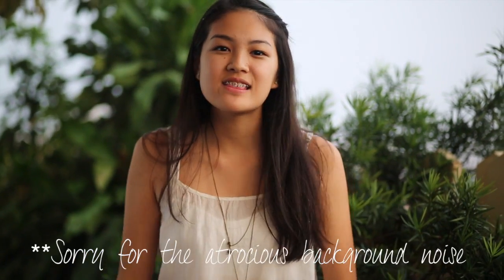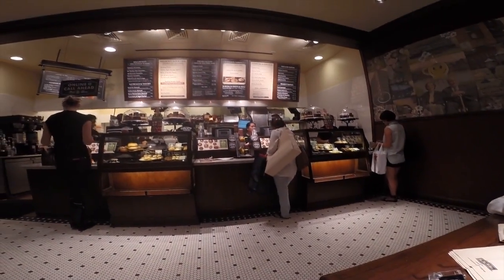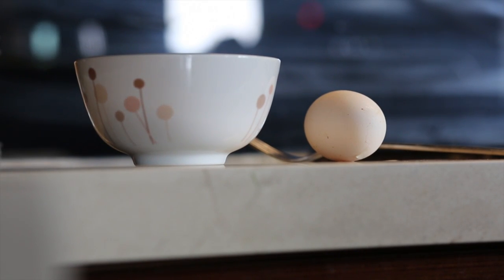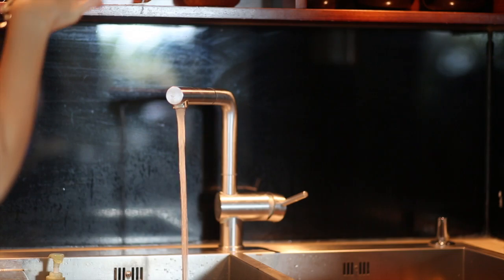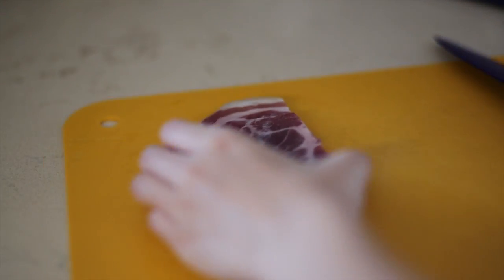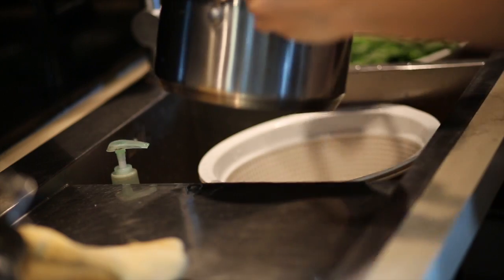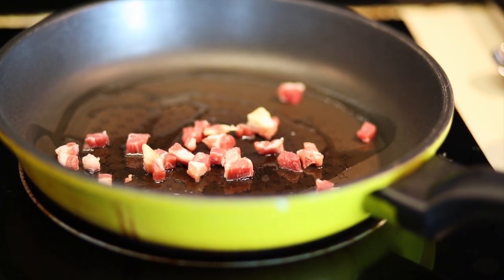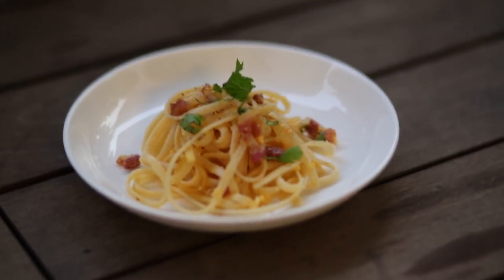How To: Italian Carbonara | Culinaire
Hello! I know i spelt carbonara wrong :)

My camera had some focusing issues so i will fix this in the next video.

Ingredients (for 1 portion):
- parmesan cheese (1-2 tablespoons)
- pasta: linguini (a good handful, depending on how much you will eat)
- 1 egg  or 2 the second one only use egg yolk
- olive oil/butter (whatever you prefer)
- pancetta OR bacon only if it's your last choice
Optional:
Cream if you want a creamier sauce

Steps:
1. Boil some water over a pot then cook the pasta for about 11-15 minutes
2. While it’s boiling defrost your pancetta
3. Then dice the pancetta into small pieces
4. When the pasta is ready, drain out all the water and save some pasta water if you would like to add that on later if it’s dry
5. Then heat up a pan with oil then fry up your pancetta
6. Then when it’s crispy, add your pasta in and mix
7. WORK FAST!! And add your egg in
8. Turn off the stove if you’re not a fast worker
9. Lastly, SERVE!! ☺